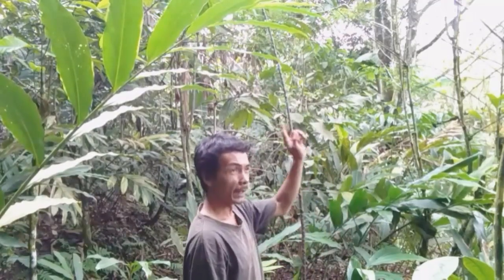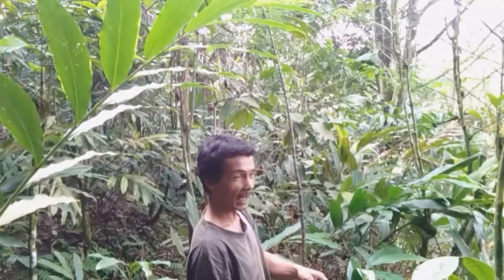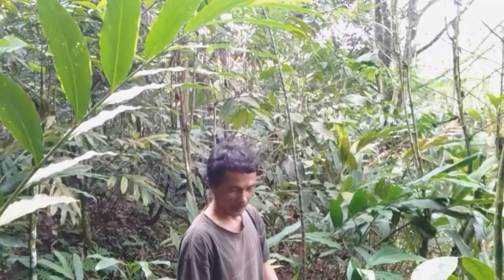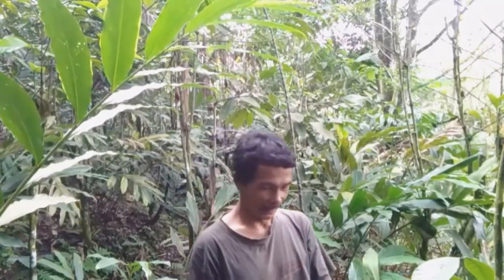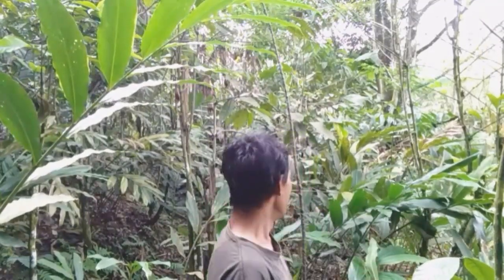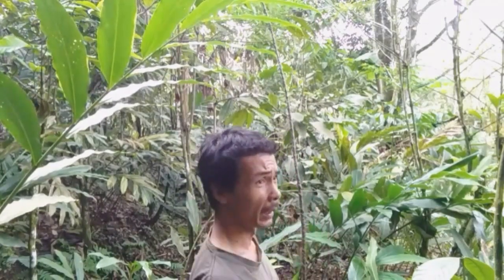Trik Ampuh Pikat Burung Rambatan Paruh Merah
pikat burung rambatan paruh merah,hanya modal mp3 dan pulut,hasilnya mantap kawan..!! berkat mp3 yg ampuh 👍😊🙏